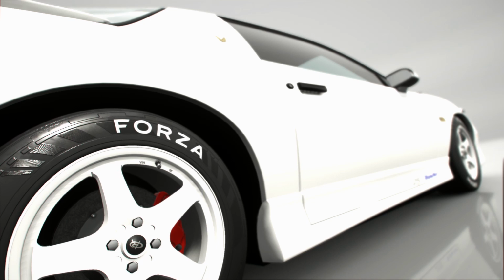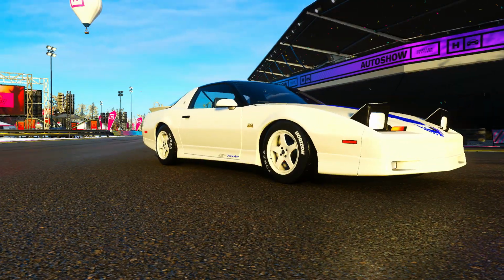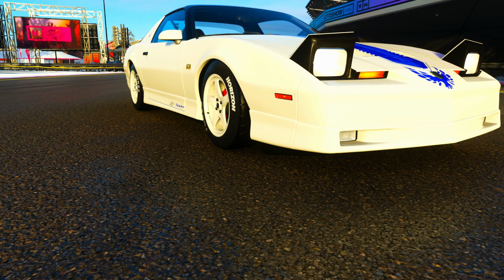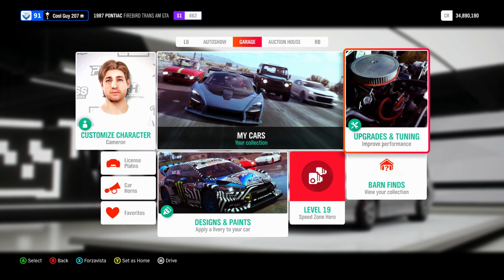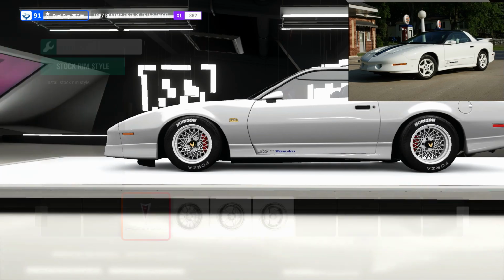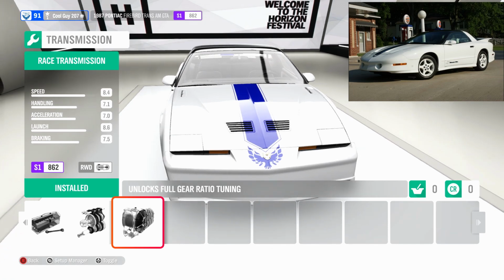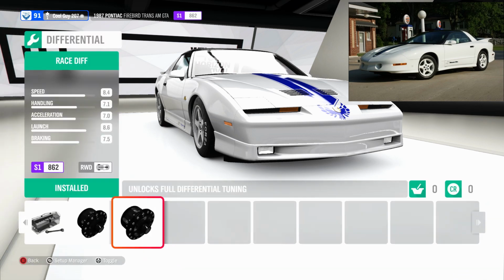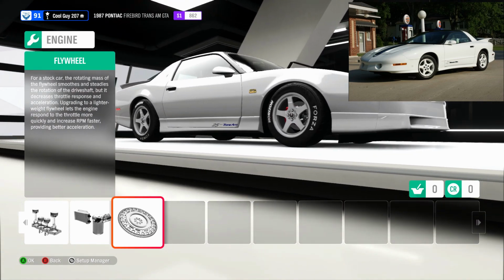I Recreated My Real Life Car In FH4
So you guys have wanted me to do this for some time so I figured why not so  I did it.